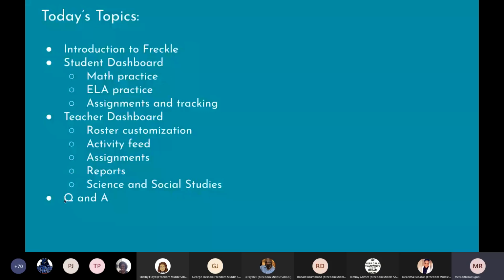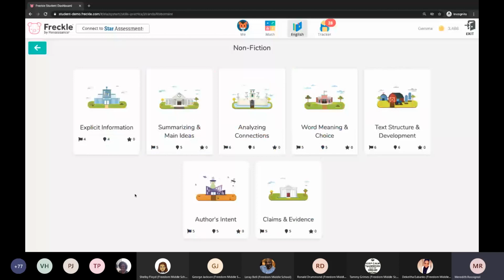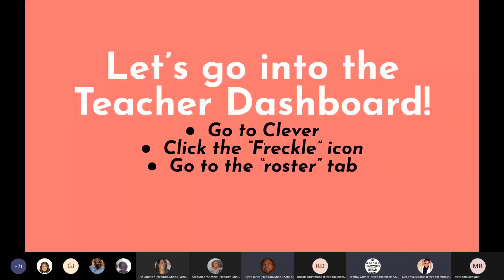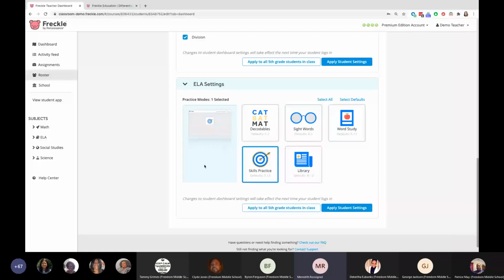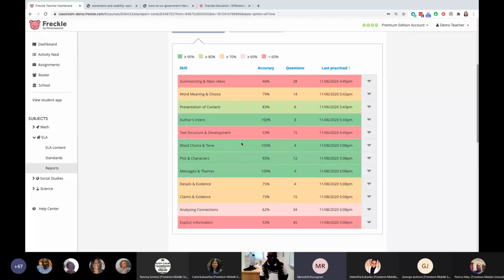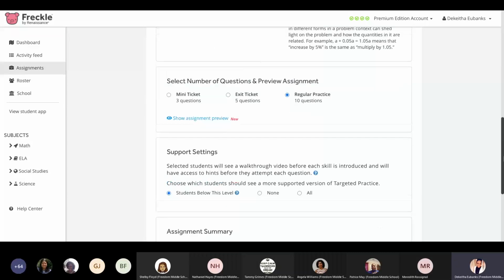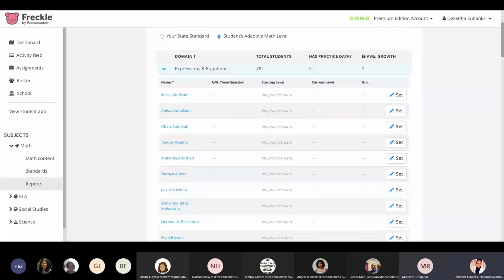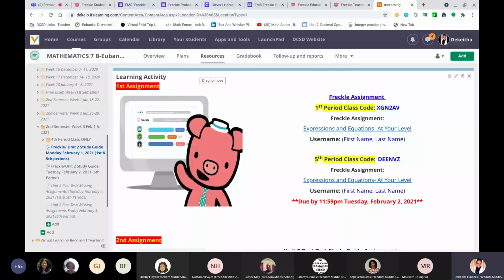Freckle by Renaissance FMS Staff Professional Learning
Freedom Middle School (Dekalb County, GA) Staff Professional Learning
Date: February 3, 2021 Facilitators: Meredith Rossignol (Freckle by Renaissance Representative) Dekeitha Eubanks (Freedom Middle School Teacher)